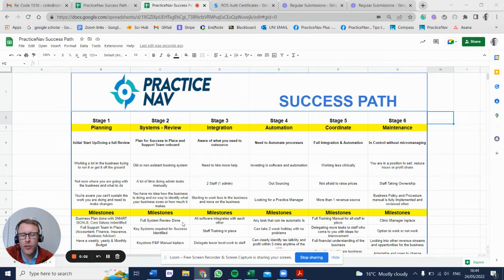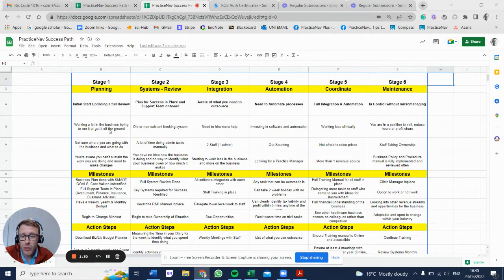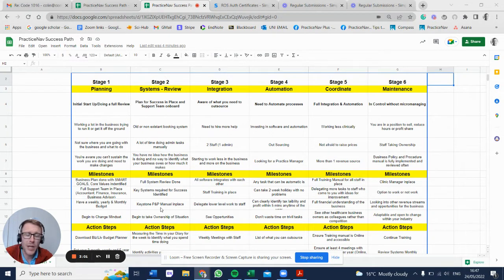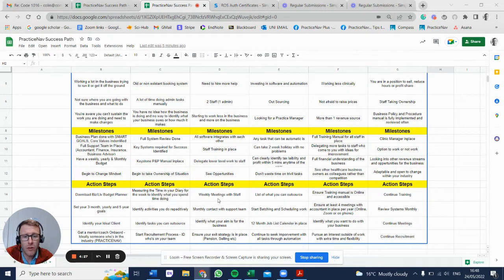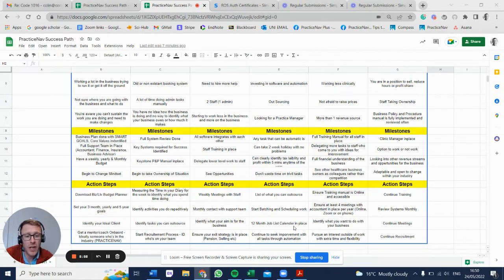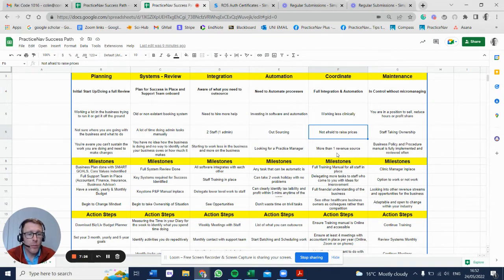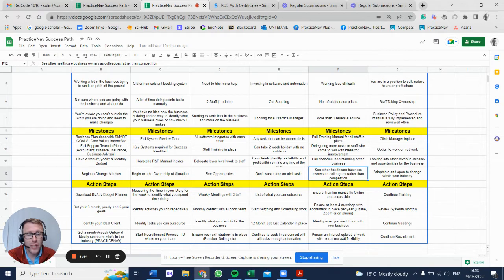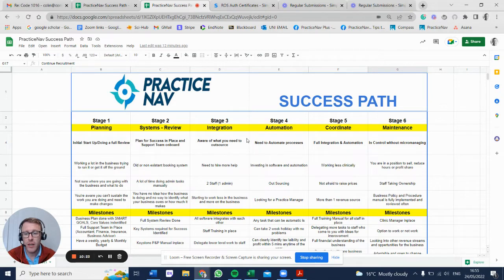Healthcare Business Success Pathway - PracticeNav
Unless you identify where you are in your business then you won't be able to get to where you want to go!!